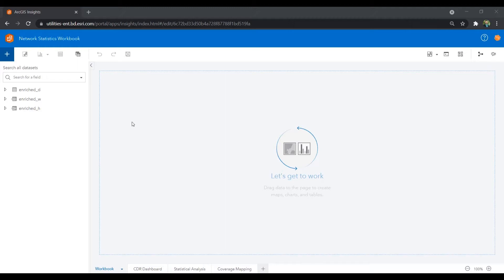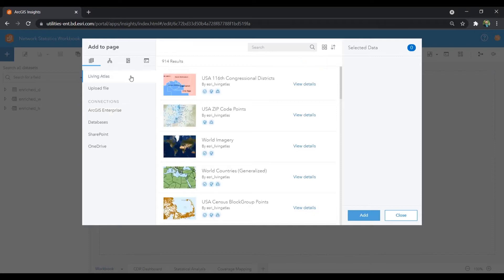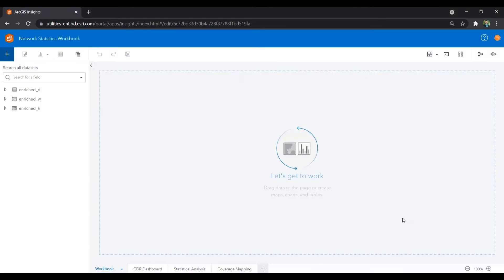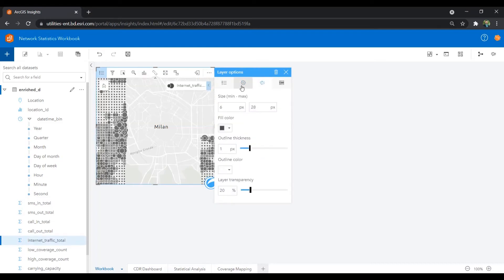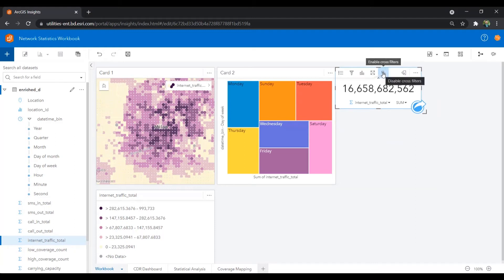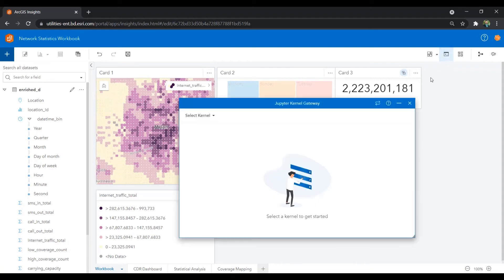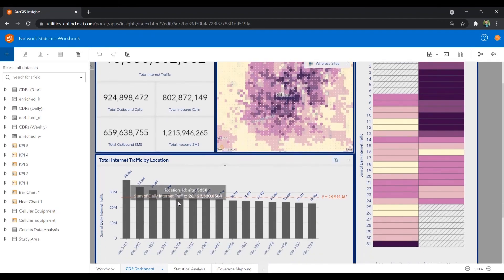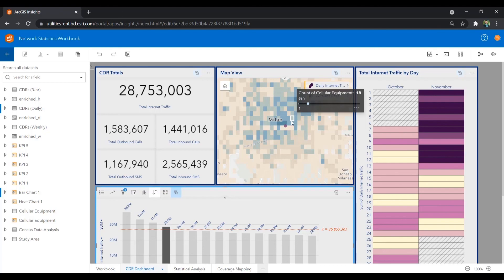Telecommunication Solution: CDR Location Analytics using ArcGIS Insights